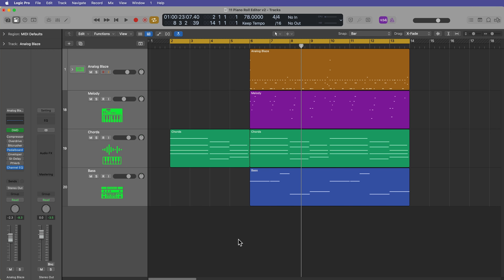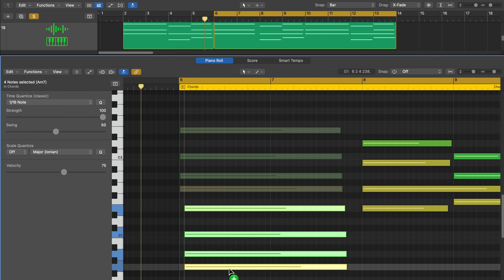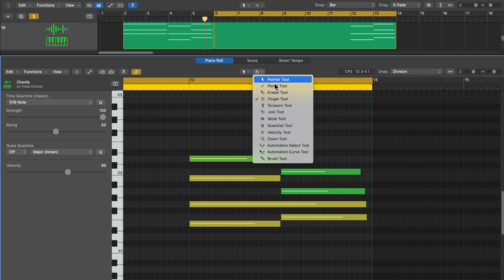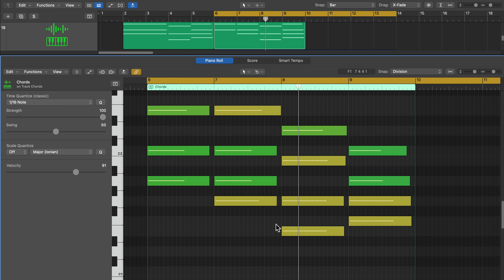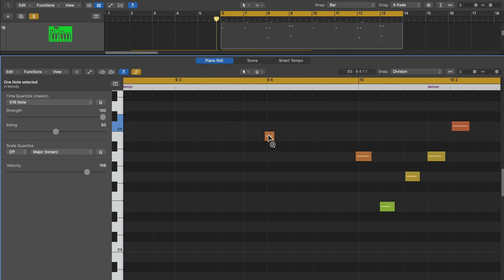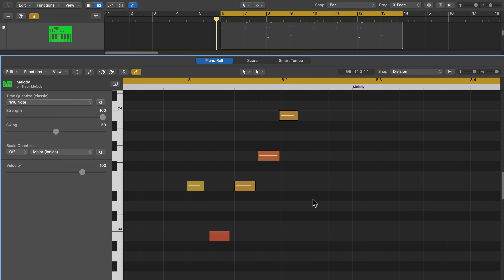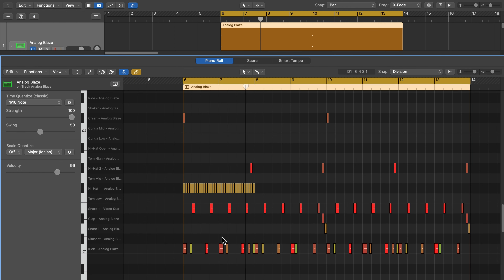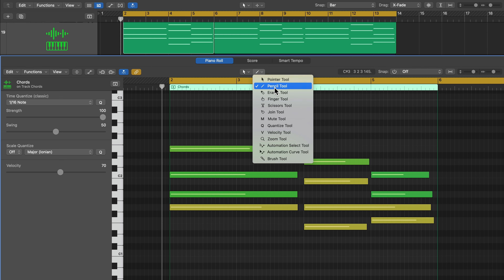Logic Pro 11 - #11 Piano Roll & MIDI Edit Tools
Welcome to part 11 of my "Logic Pro 11 Essentials" course! In this video I cover the following:
1. Demonstrate of all edit tools in the piano roll editor
2. Note entry, trimming, editing MIDI notes
3. MIDI region automation with modulation wheel
4. Access tools with the tool menu

Chapters:
0:00 Overview
0:22 Sponsor Segment
1:22 Edit Tools
2:22 Pointer Tool
4:42 Pencil Tool
5:51 Eraser Tool
6:20 Finger Tool
6:58 Scissors Tool
9:49 Join Tool
11:00 Mute Tool
12:07 Quantize Tool
13:05 Velocity Tool
14:20 Zoom Tool
14:58 MIDI Automation
19:56 Brush Tool
21:51 Additional Piano Roll Features